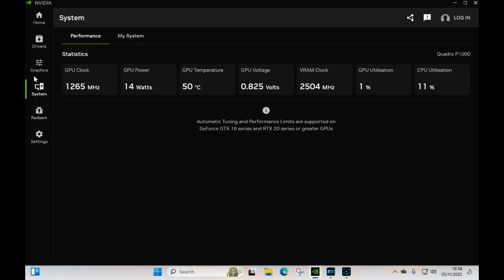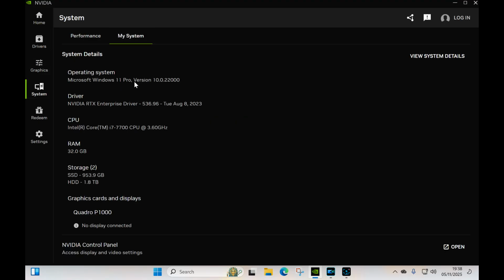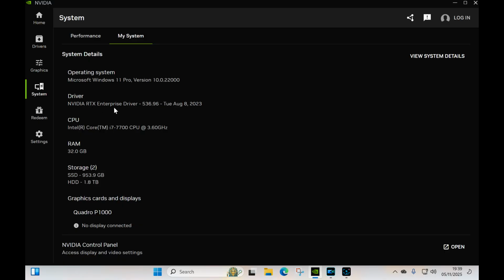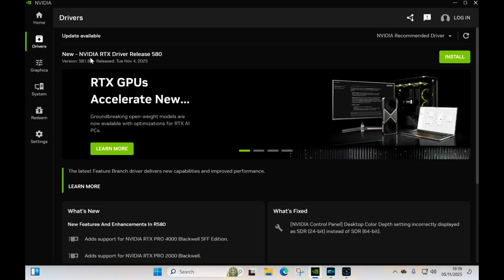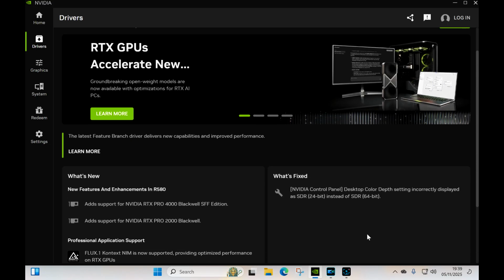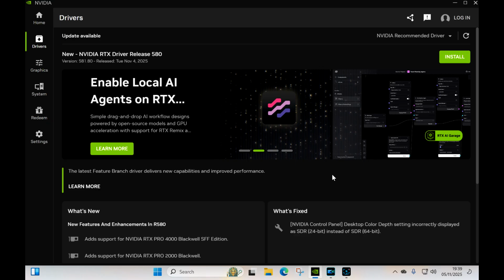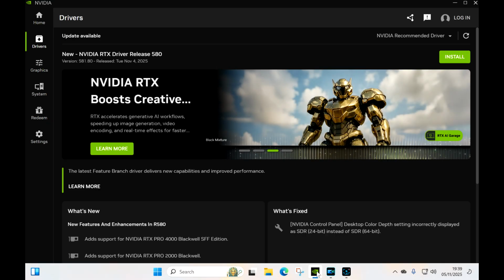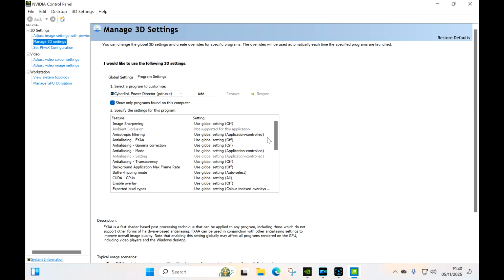Screen Recorded Setup Tour | PowerDirector 25 + GPU Specs Breakdown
In this screen recording, I showcase my compact editing rig powered by PowerDirector 25 Ultimate and walk through my PC specs using the NVIDIA app. It’s a tight setup built for cinematic Xbox content—no flashy upgrades, just disciplined, GPU-first workflow that gets the job done.

⚙️ What’s Inside the SFF Build:

GPU: PNY Quadro P1000 Professional

CPU: Intel Core i7-7700 CPU @3.60Ghz

RAM:32GB

Case: Small Form Factor (SFF)

Editing Software: PowerDirector 25 Ultimate

Screen Recorder: PowerDirector’s built-in tool
Recorded with Hauppauge HD PVR 60 Pro

COPYRIGHT STATEMENT: All audio content in this video is solely property of the original recording artist and the use of it is not intended to disobey any copyright law. It is being used for leisure only. Therefore, a dispute claimed by YouTube on this video should not occur.